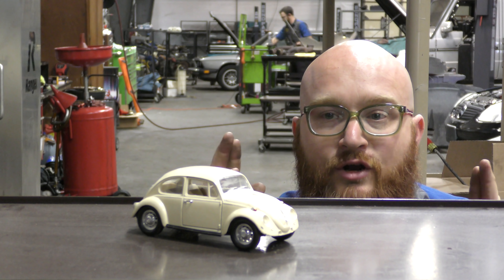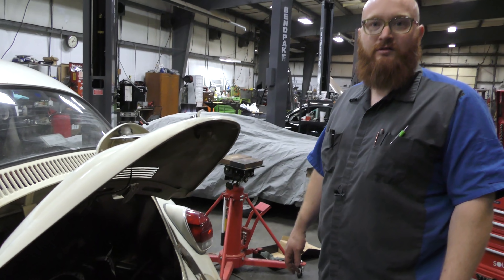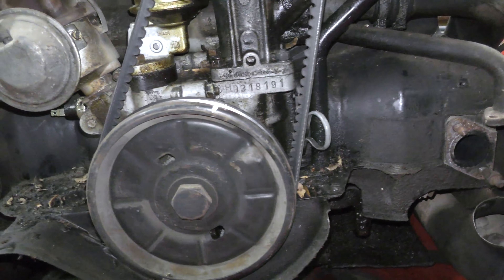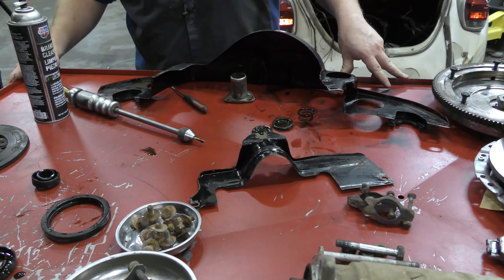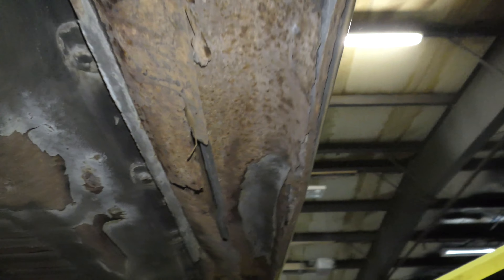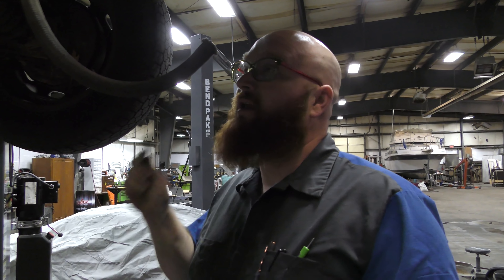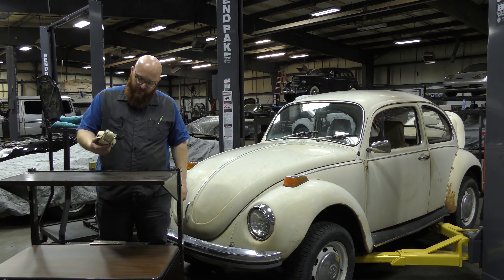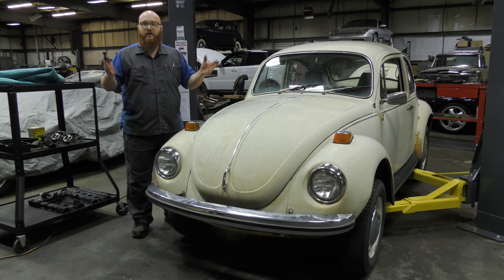Engine out for a clutch on '72 Super Beetle?! CAR WIZARD shows cool little car & huge repair process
The CAR WIZARD 🧙‍♂️ shows the huge process to replace the clutch on this 1972 VW Super Beetle. And of course, he'll show you this unique and iconic little car inside and out.